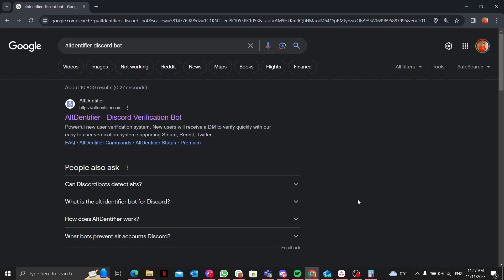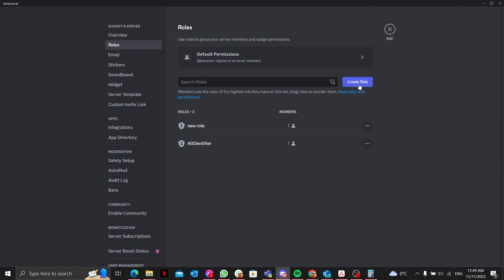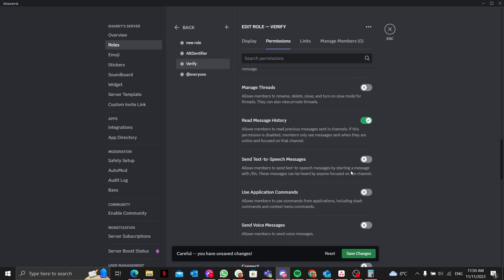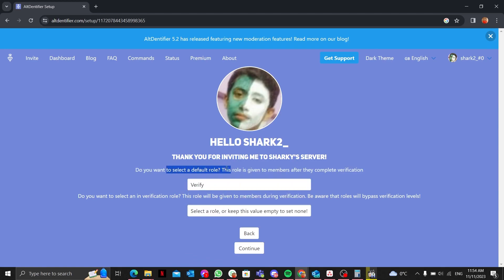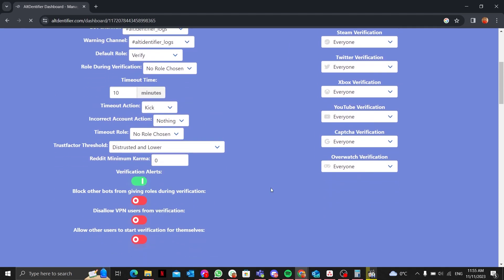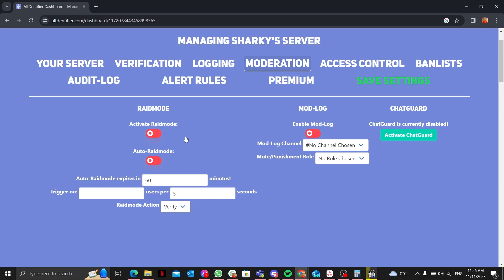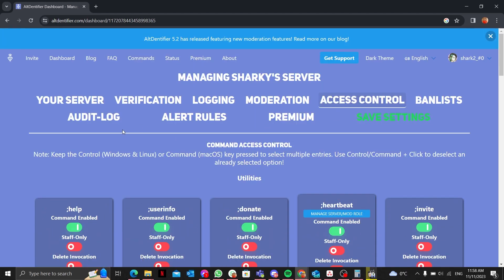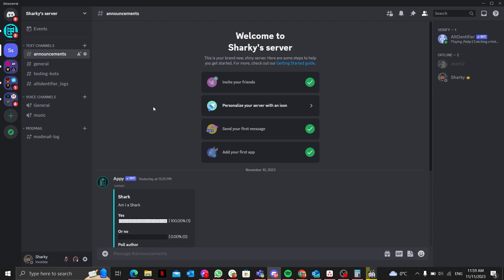How To Use AltDentifier Bot on Discord (2025)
In this video I will show you how you can use the altdentifier bot in your discord server to detect alt accounts.